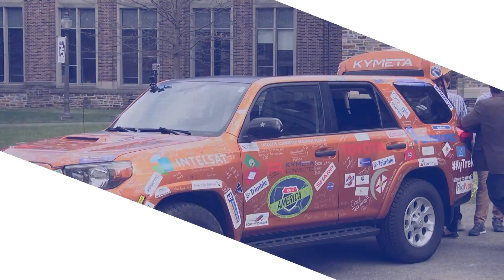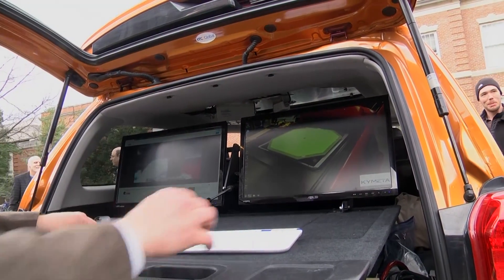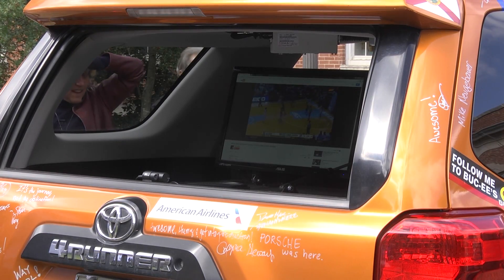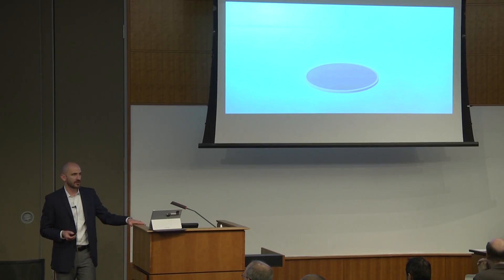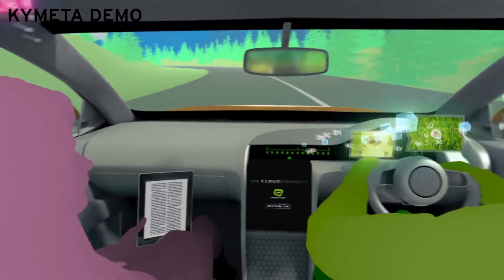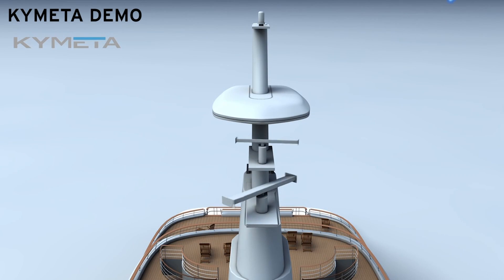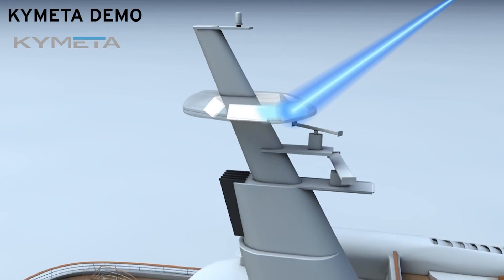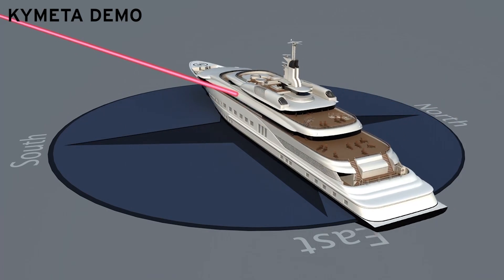Satellite Antenna Creates New Possibilities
Duke Alumnus Nathan Kundtz visited the university to showcase the groundbreaking technology his company Kymeta created. Through metamaterials technology he studied at Duke, Kundtz  developed a satellite antenna that can receive data at broadband speeds while cruising down the road.